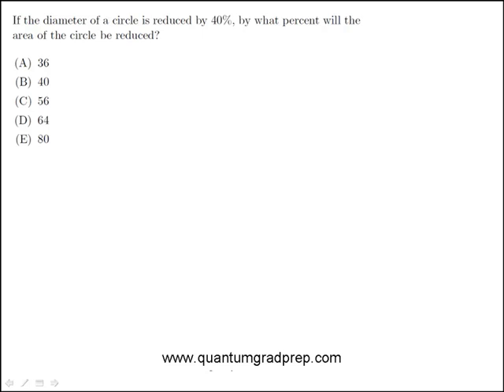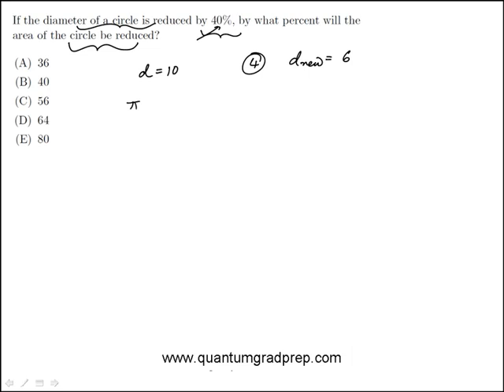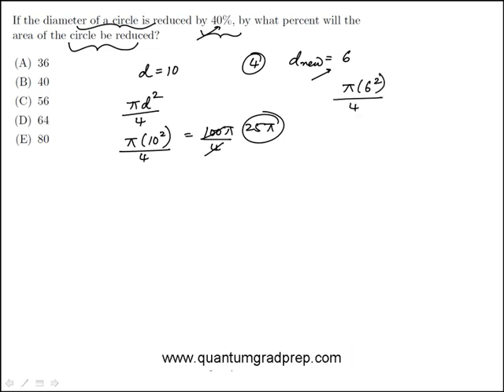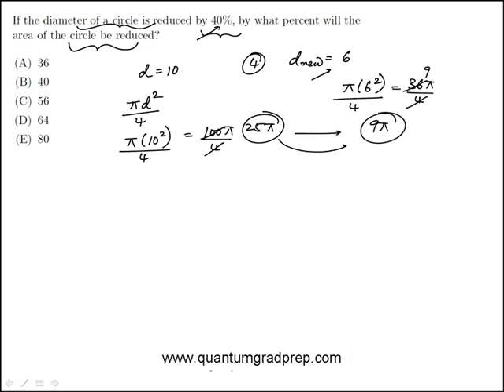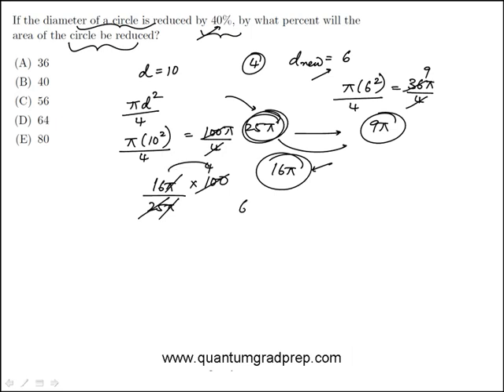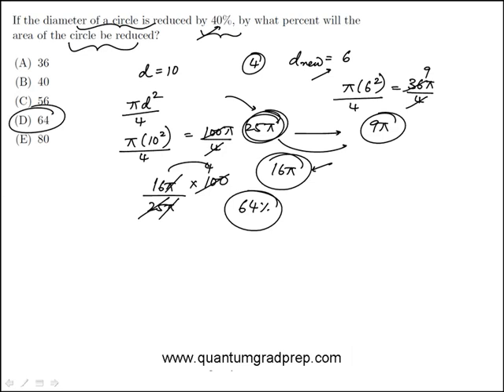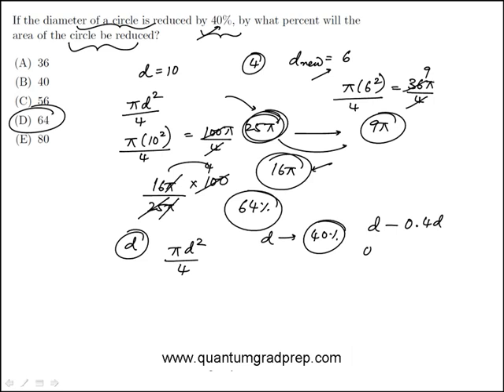Geometry and percentage change: GRE quantitative reasoning practice question#26